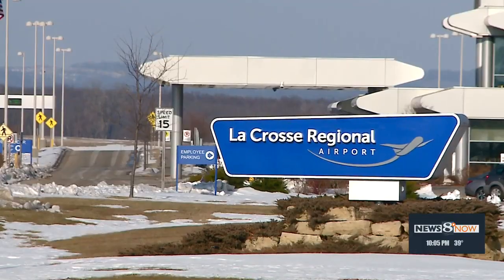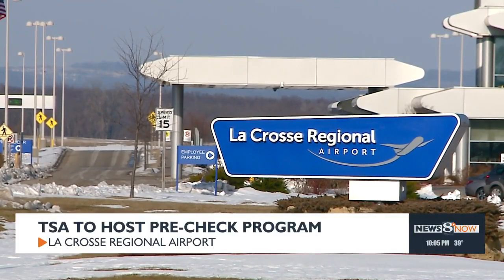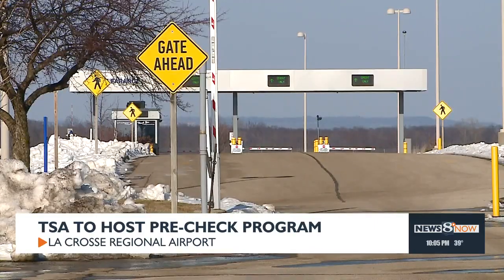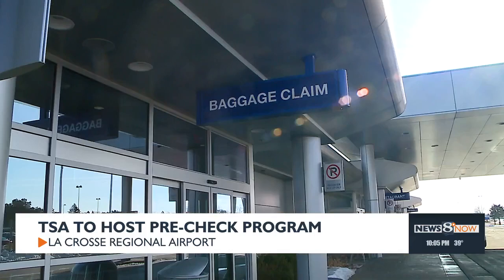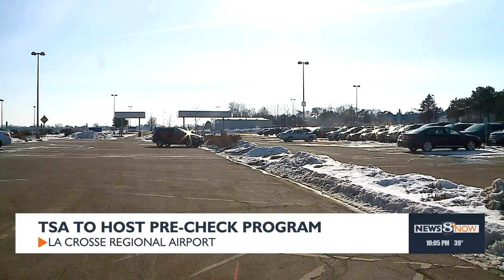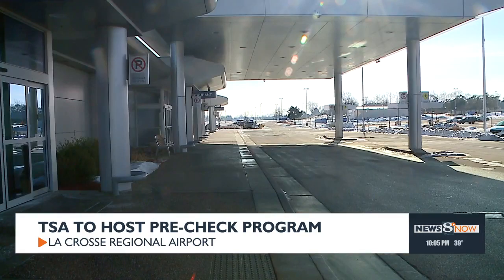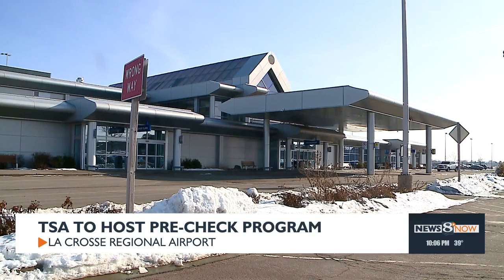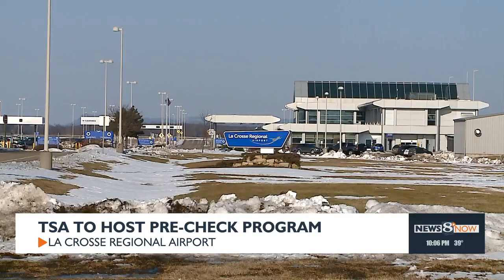La Crosse Regional Airport to open temporary enrollment for TSA PreCheck